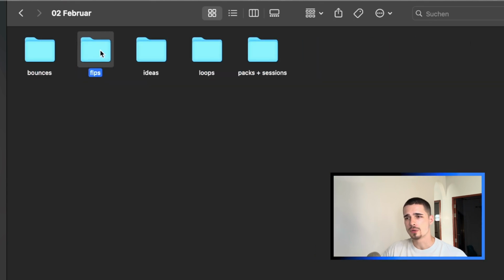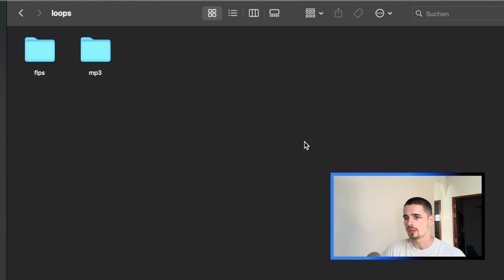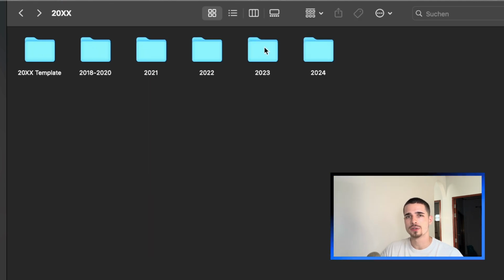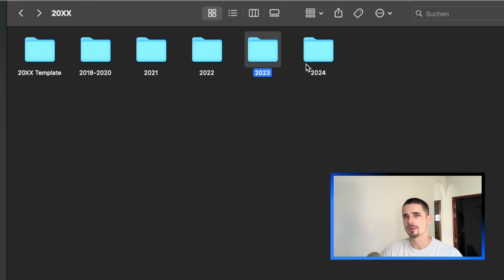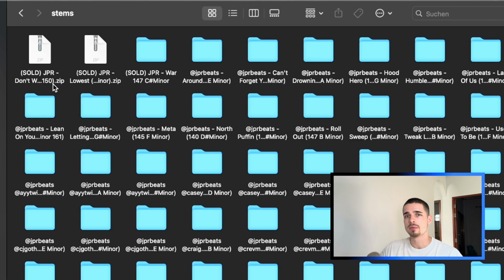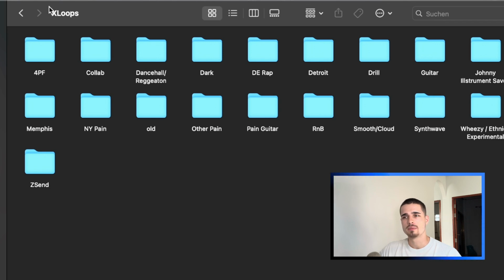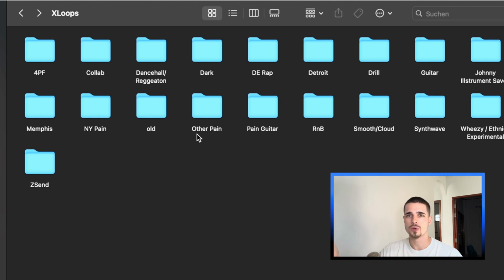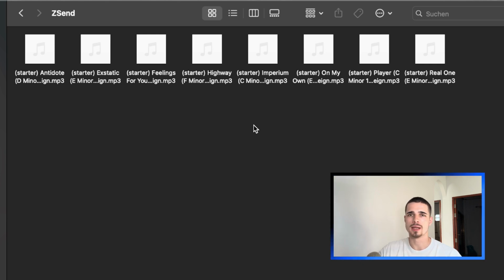How I Organize & Save Your Beats (Get More Placements)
You have to build systems that support your creativity. In this video I'm going to explain my whole process!

0:00 - Part 1
2:32 - Part 2